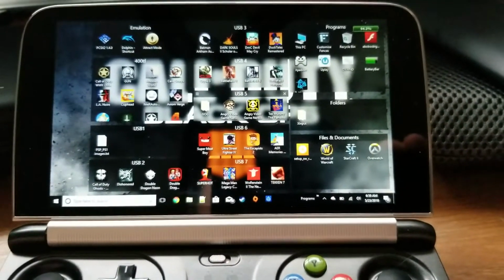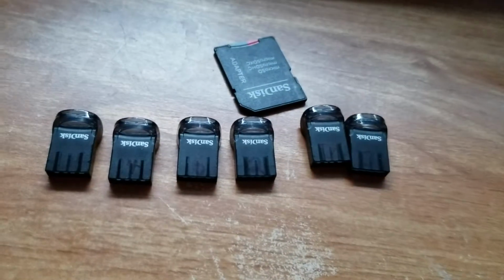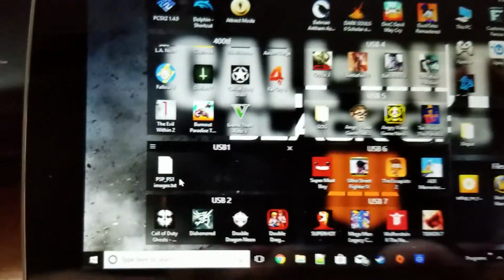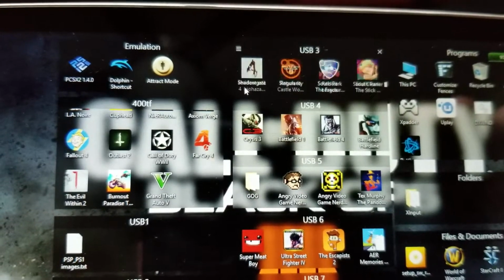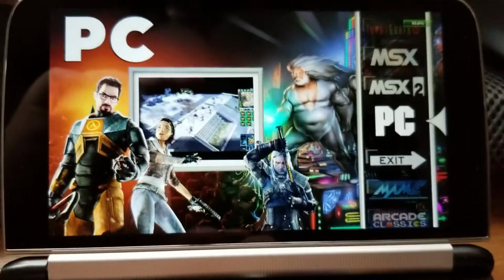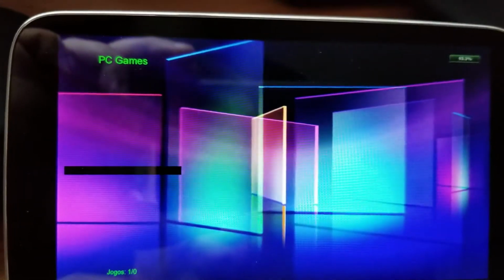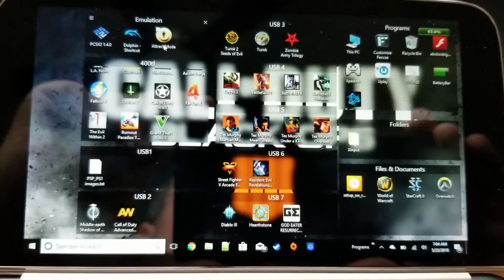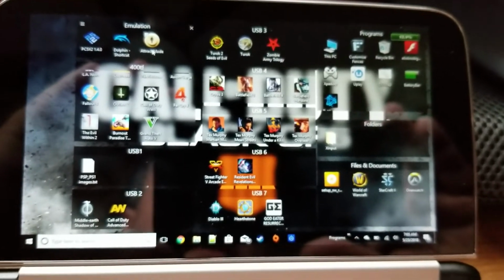Gpd win 2 with 3tb storage - retroarch + attract mode setup and demo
Demo of my desktop setup for my combined 3tb of storage on my GPD Win 2.

Breakdown:
2x 400gb TF (primary shown in vid with steam games, secondary has PS2 + gamecube images)
1x m.2 512gb Transcend
7x 256gb Sandisk Ultra Fit USB

Organization is key in arranging multiple external devices. This is an efficient way to bring it all together in an optimized UI.